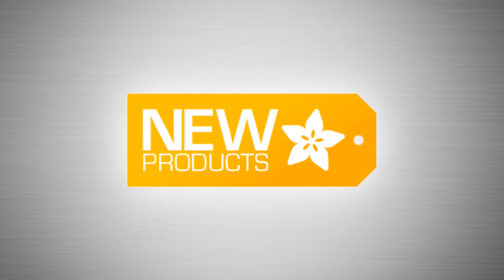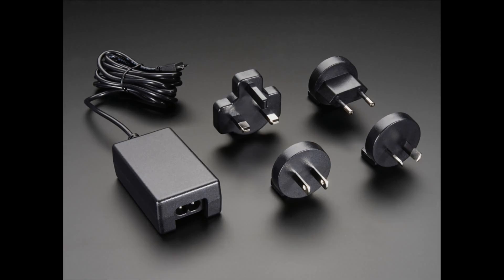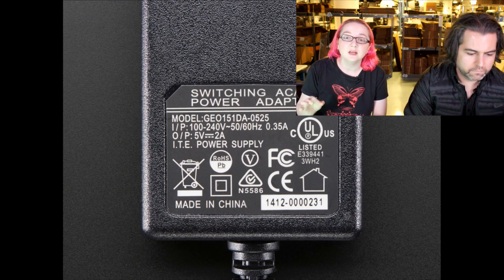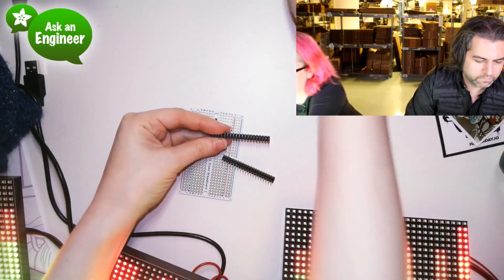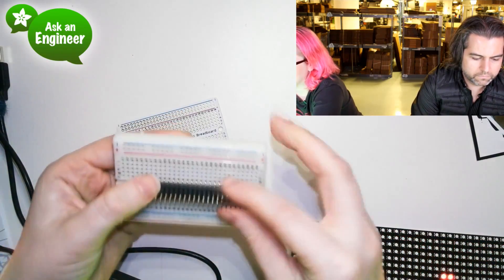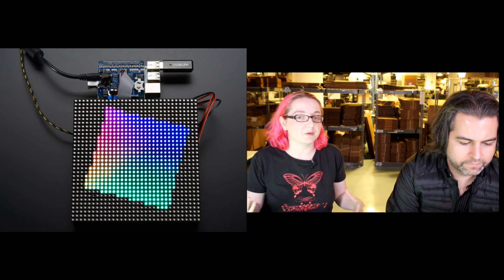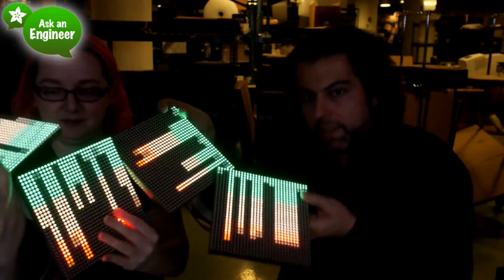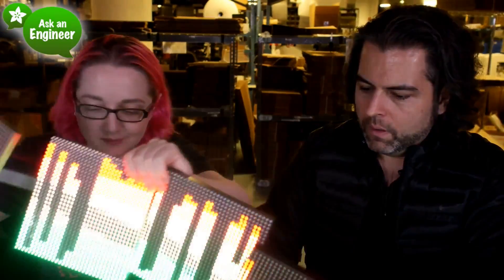New Products 1/21/2015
5V 2A Power Supply w/ 20AWG 6' MicroUSB Cable - International (0:04)

IDC Breadboard Helper - 2x20 (40 pin) (2:16)

Adafruit RGB Matrix HAT + RTC for Raspberry Pi - Mini Kit (3:59)